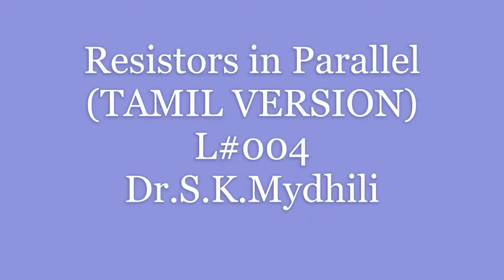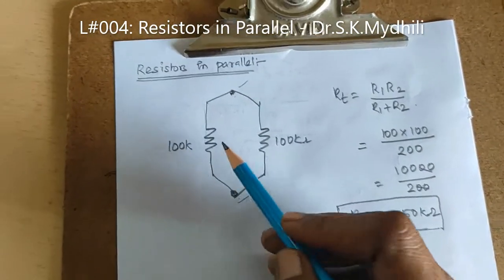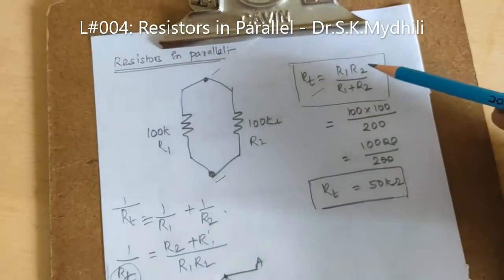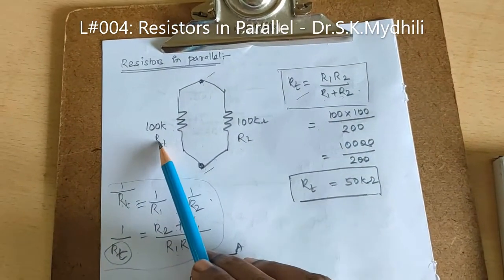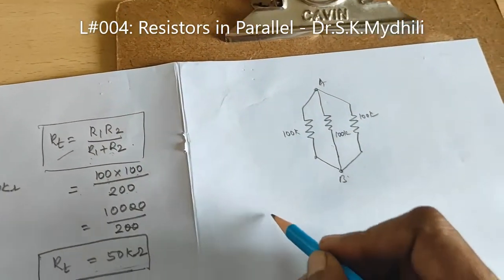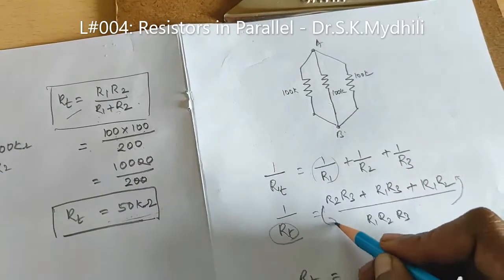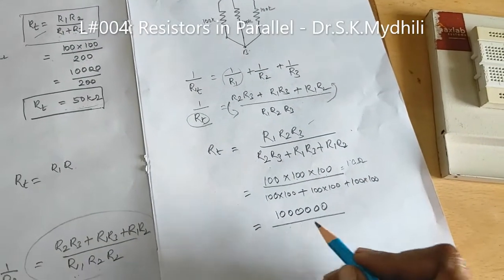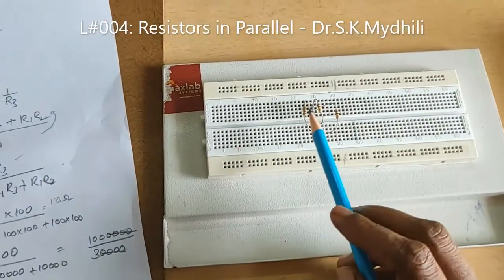Resistors in Parallel L#004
This video explains how resistors connected in parallel are measured both theoretically and practically.
THEORETICAL :
To find total resistance Rt or equivalent resistance Requ, consider inverse of the resistances. ( Need to consider for no. of resistances given)
Here two examples are explained
1. With two resistances R1 & R2
Rt = (R1R2)/(R1+R2)
2. With three resistances R1,R2 & R3
Rt=(R1R2R3)/((R1R2)+(R2R3)+(R1R3))
PRACTICAL :
By connecting resistors in breadboard and measure the junction/nodes using multi-meter